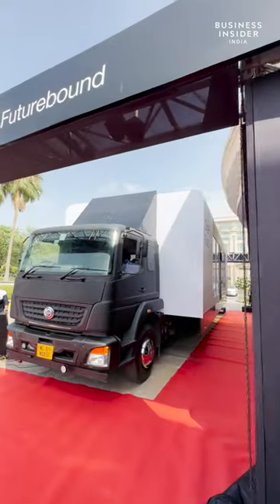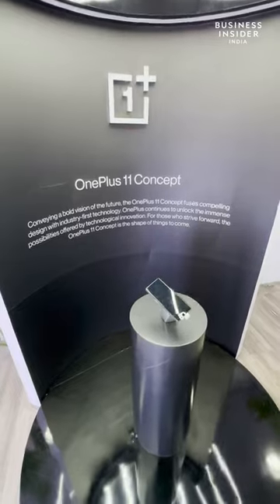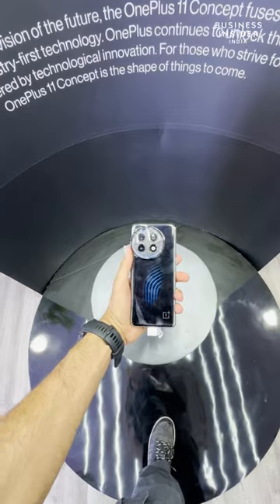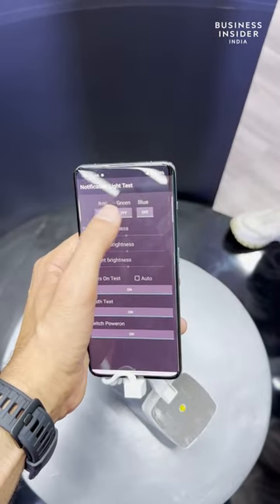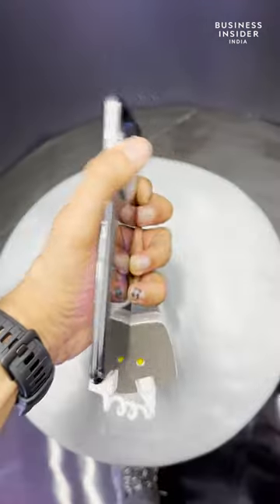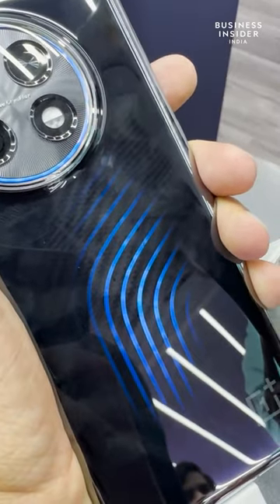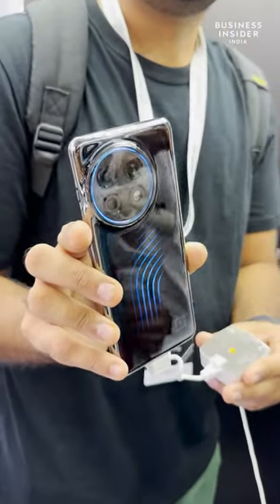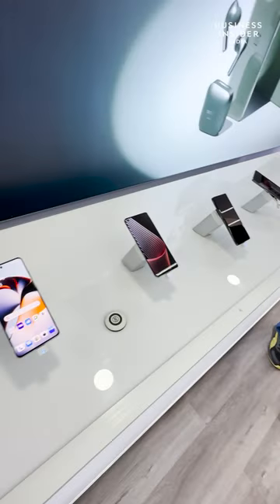OnePlus 11 Concept | OnePlus Buds | Future Bound Event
OnePlus is all set for a road trip with the OnePlus 11 Concept on the forefront. Travelling through 28 cities! Check it out.